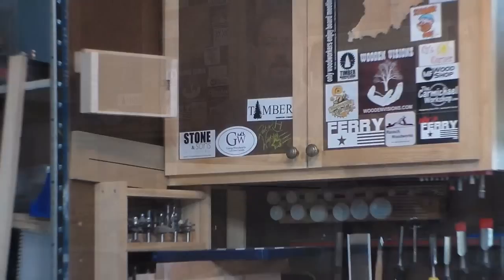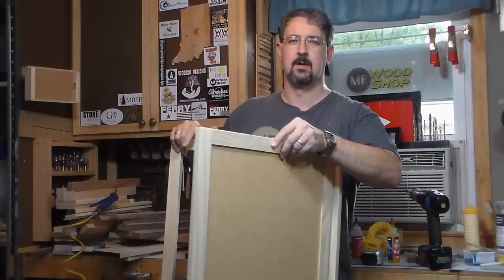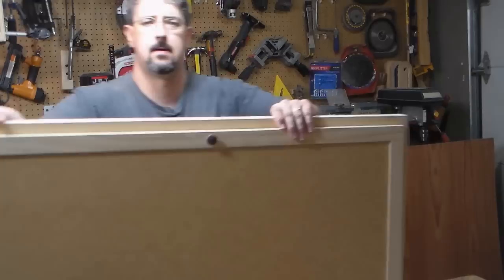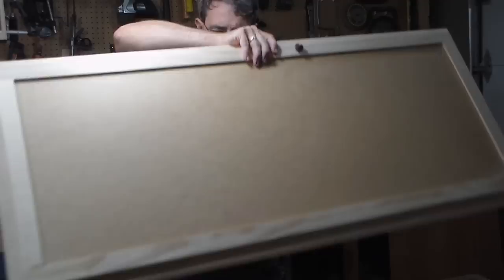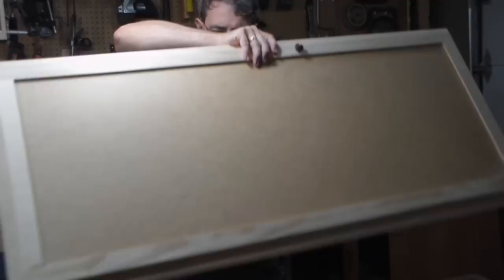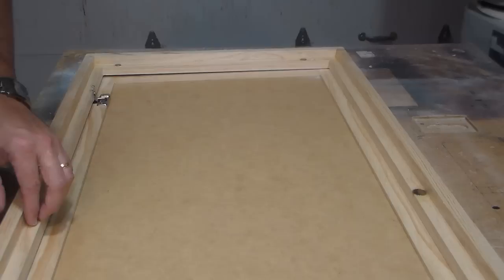Elctrical Panel Door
Here you can find blogs, Swag shop and more is added all the time. For now you can find my Stickers at the ETSY shop link is below.

Address:
MFWoodShop